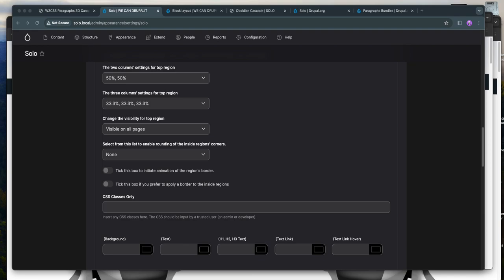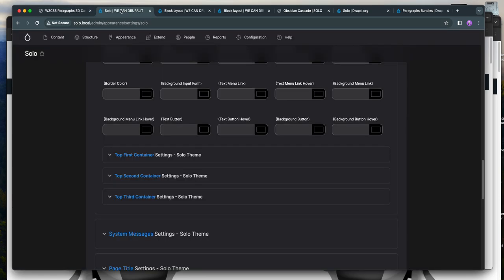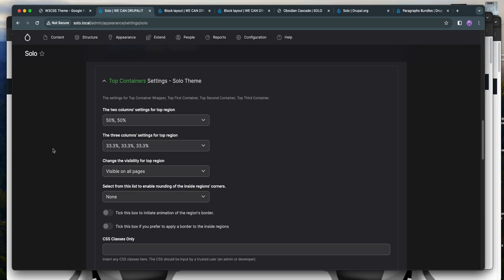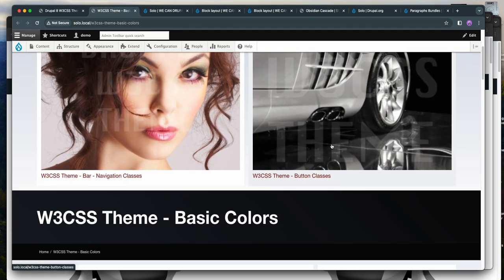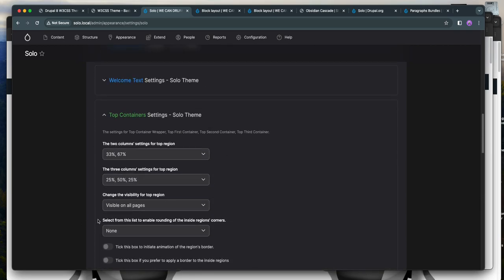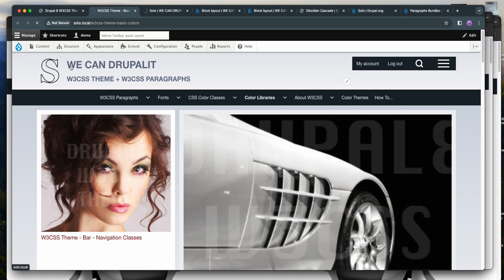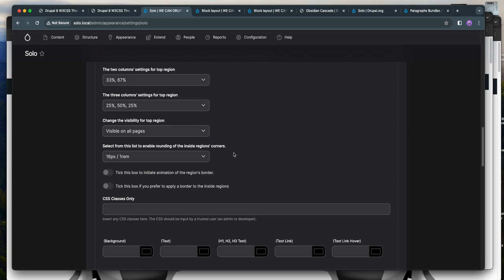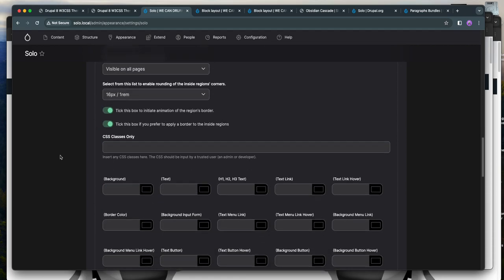Drupal Solo Theme - How To Use Top Containers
The Drupal theme "Solo" is a versatile and feature-rich theme designed to cater to a wide range of website needs. One of its standout features is the advanced configuration options it provides for the layout and appearance of various regions on a website. In "Solo," regions such as TOP, MAIN, BOTTOM, and FOOTER are not only configurable individually but also can be grouped together, allowing for a cohesive yet flexible design approach.

Grouped Regions Feature:
Grouped Regions Enclosure: In "Solo," when regions are grouped together, they are enclosed within a dedicated div element. This structural organization provides a clean and efficient way to manage multiple regions as a single unit.
Region Wrapper Settings: Each region wrapper (encompassing grouped regions) has its own settings. These settings influence the layout and styling of the child regions but can be overridden by individual region settings.
Individual Region Settings: Despite the overarching settings of the region wrapper, each region retains its own set of configurable options. This allows for a high degree of customization, enabling each region to have a unique style or behavior while still maintaining a cohesive overall design.
Region Wrapper Layout Configurations:
Two Columns Settings: Users can choose from various width combinations for a two-column layout, such as 50%-50%, 67%-33%, 75%-25%, 80%-20%, and their inverses. This flexibility ensures that the layout can be tailored to the specific content requirements of the site.
Three Columns Settings: For a more complex layout, three-column settings are available, including equal divisions (33.3% each) or variations like 25%-50%-25% and 20%-60%-20%, providing versatility in content presentation.
Four Columns Settings: For an even more intricate layout, four columns options are provided, such as an equal 25% for each column, or asymmetrical arrangements like 16.6%-33.3%-33.3%-16.6%, allowing for diverse content structuring.
Additional Configuration Options:
Visibility Settings: Regions can be configured to be visible on all pages, only on the home page, or on all pages except the home page. This offers the ability to create region-specific content relevant to different parts of the site.
Animation Option for Borders: A checkbox field is available to apply animations to the borders of each region. This feature, however, is not available for the MAIN region, likely due to its central role in page layout.
Border Application: Users can opt to apply borders to each individual region, enhancing the visual separation and definition of different areas on the page.
Round Corners Option: A radio field allows users to apply round corners to each region, contributing to the aesthetic appeal and modern look of the site.
In summary, the "Solo" Drupal theme offers a comprehensive and sophisticated suite of options for region customization. This feature-rich approach empowers website designers and administrators to craft unique layouts and styles, ensuring that each website can stand out while maintaining a user-friendly and coherent structure. The combination of grouped region settings with individual region customization options makes "Solo" a highly adaptable and user-friendly theme suitable for a wide array of web projects.